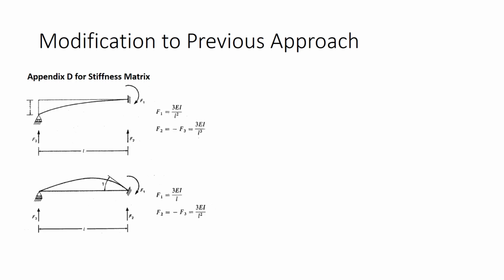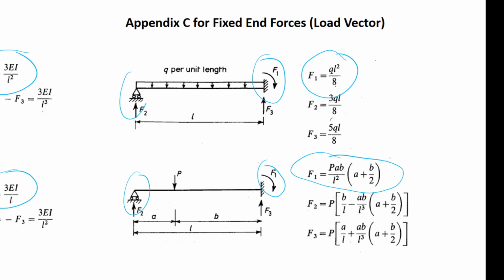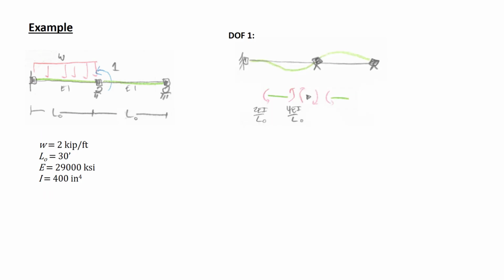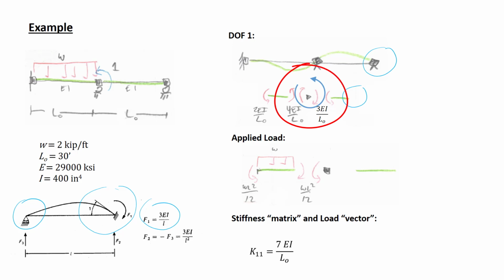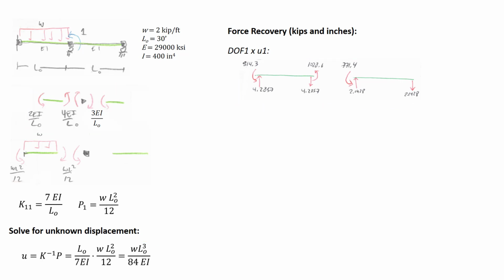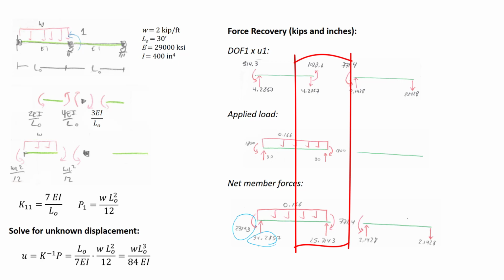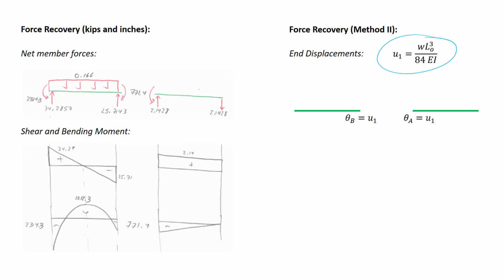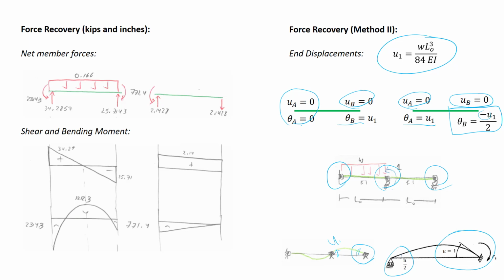Stiffness Method 13, Continuous Beams, Reduced DOFs